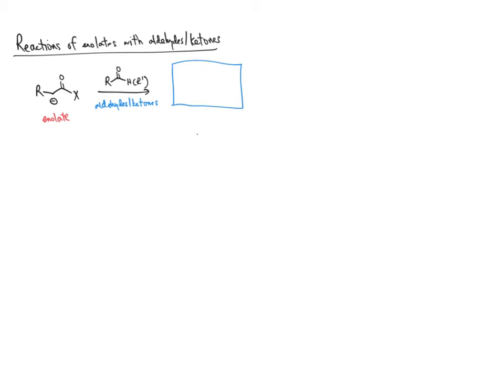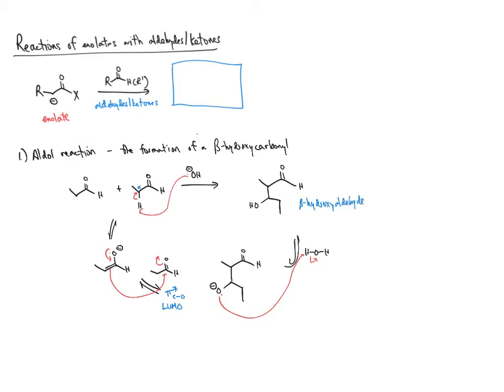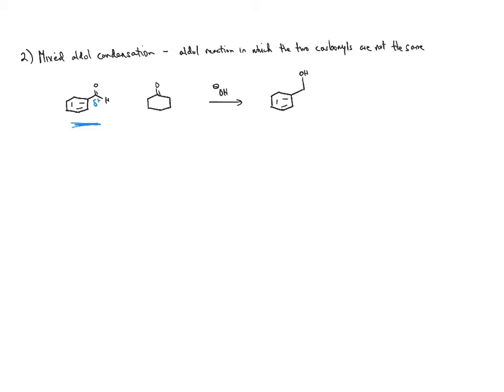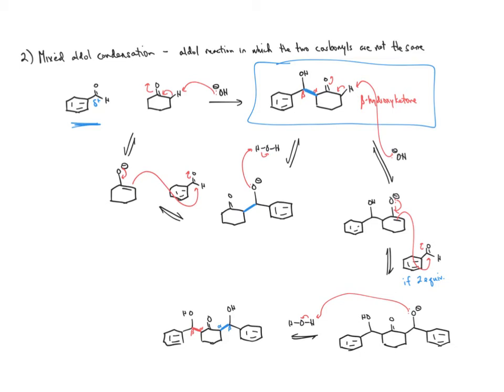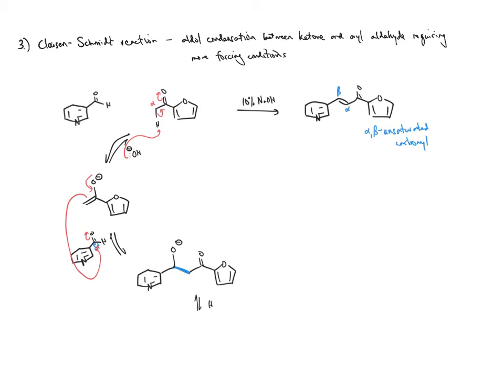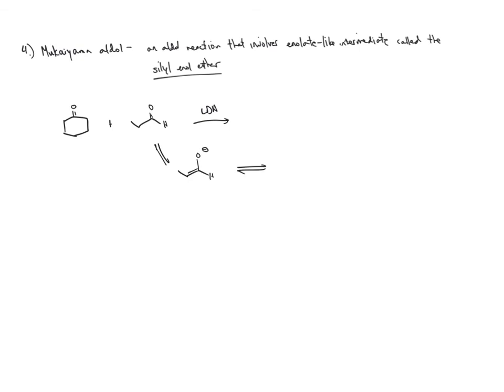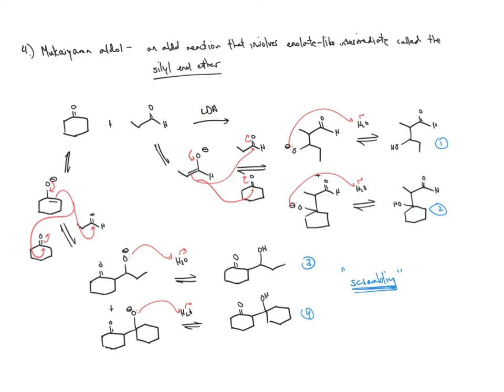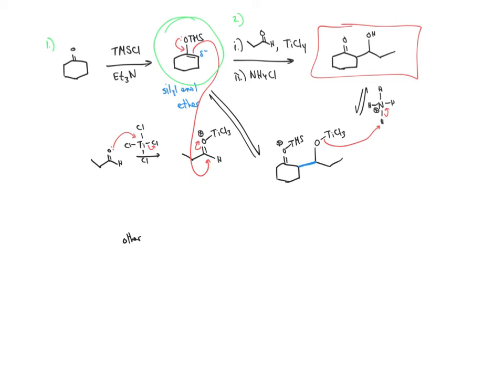19.1 Reactions of Enolates with Aldehydes and Ketones